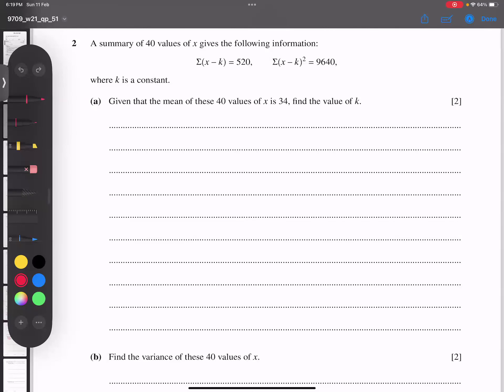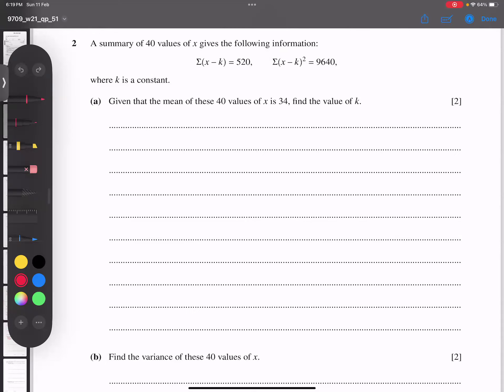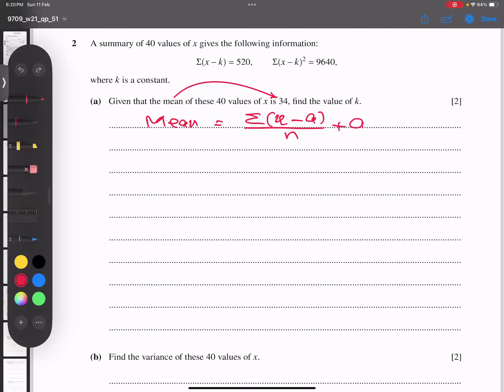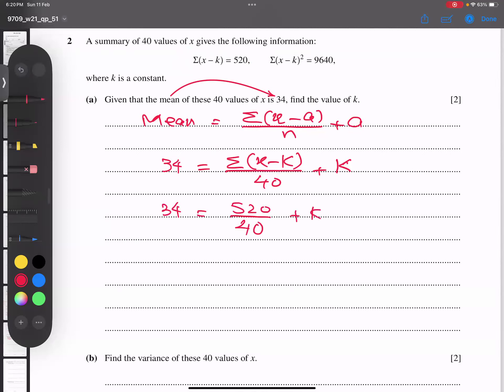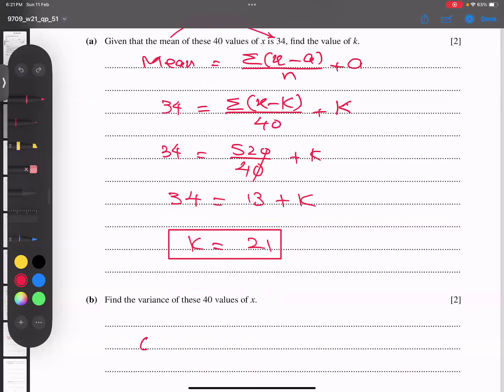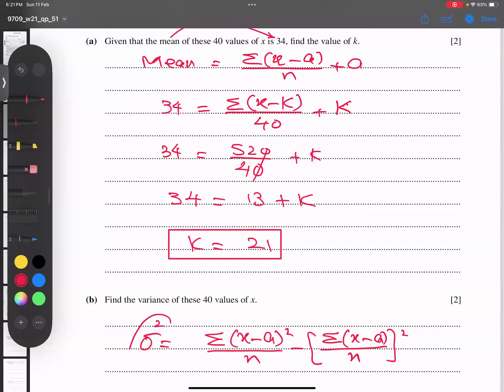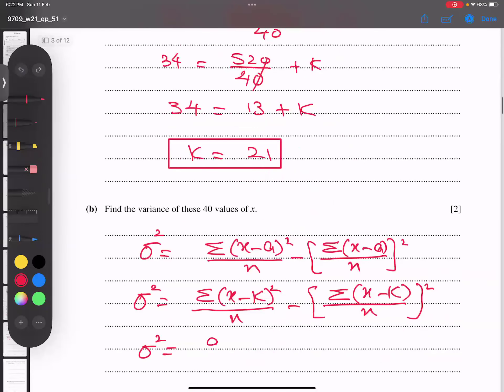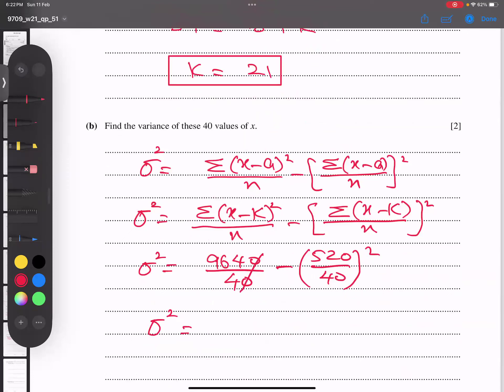Oct 2021 Var 51 Q No 2 Topic A2 Statistics Coding method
9709_w21_qp_51